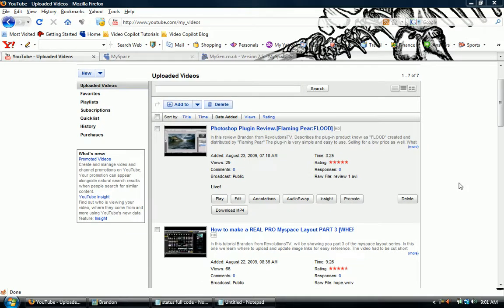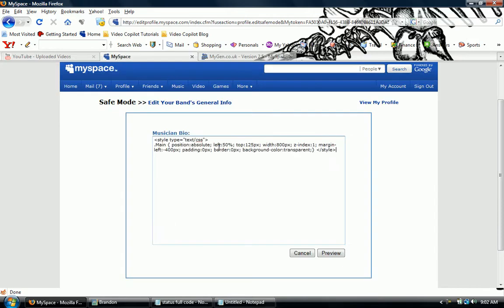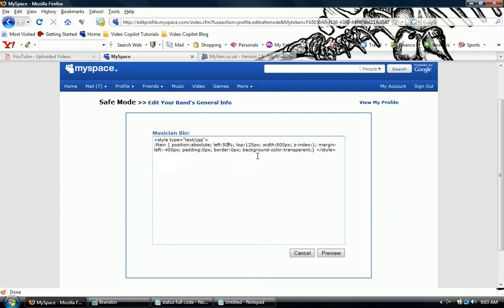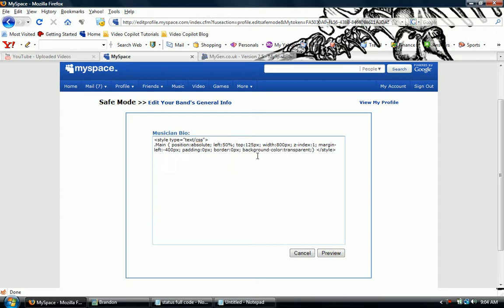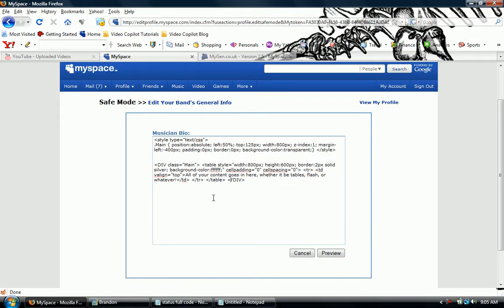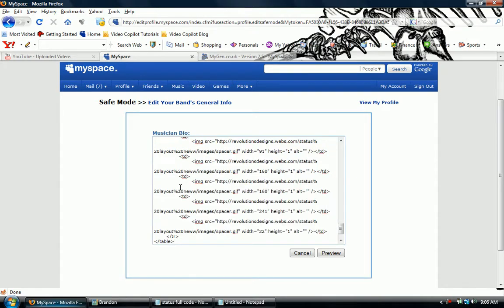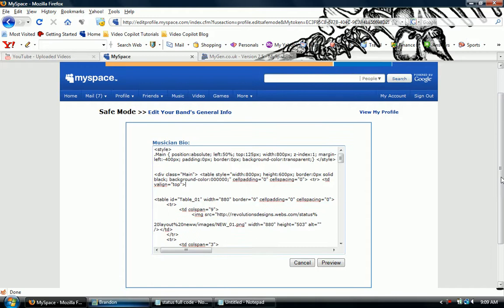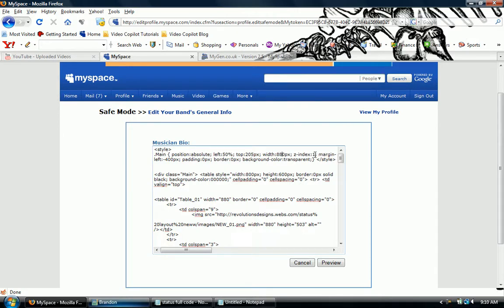How to make a REAL PRO Myspace Layout PART 4 [PLACING THE LAYOUT ON MYSPACE]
In this part of the series, Brandon from RevolutionsTV. Will teach you how to place your layout on your myspace page and also teach you on the basics of using the div code to control your content.